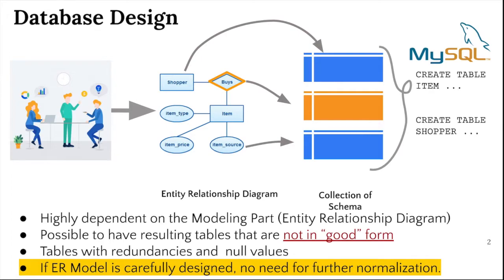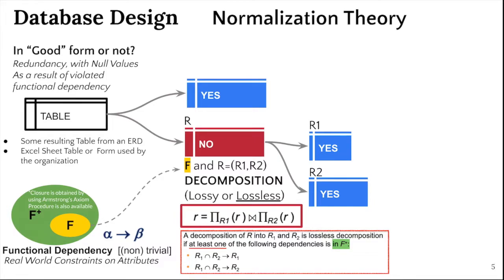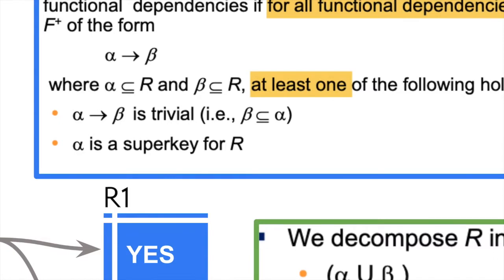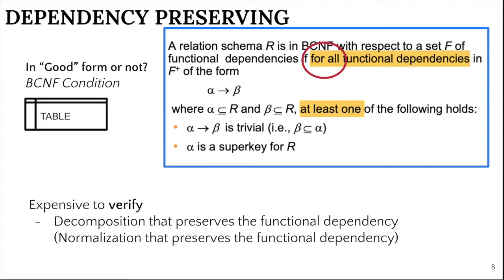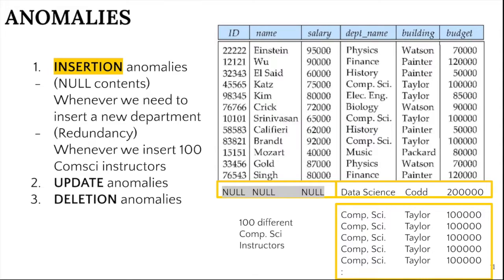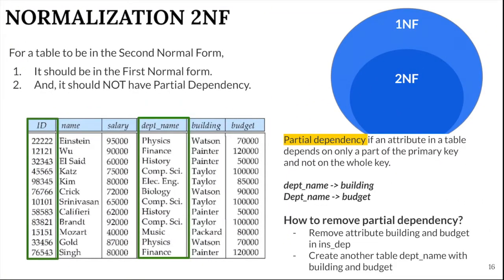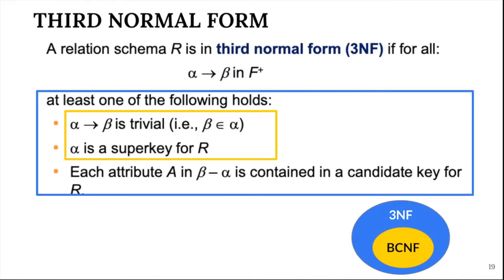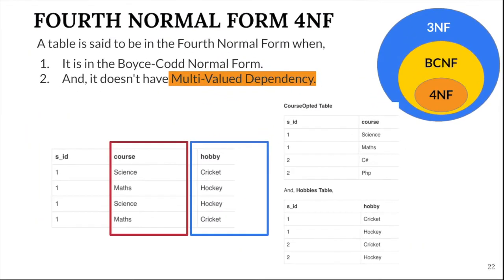Normalization -- Part 2